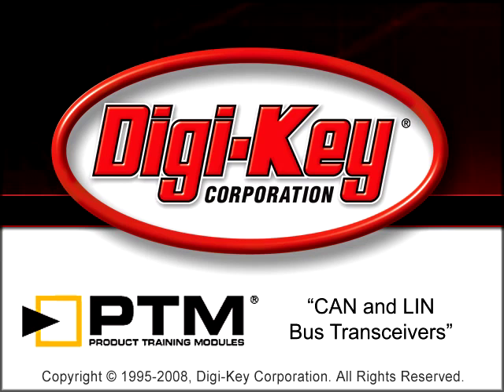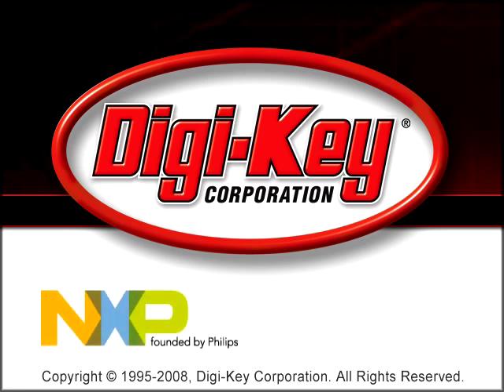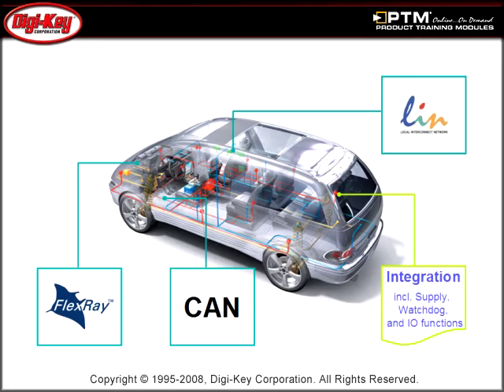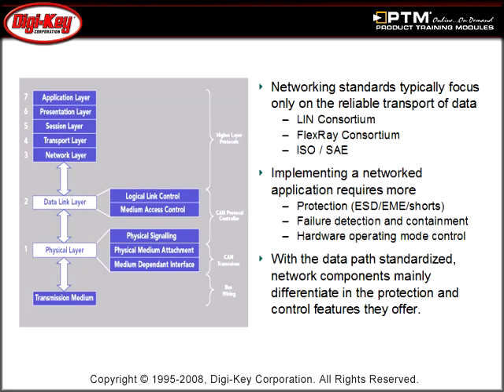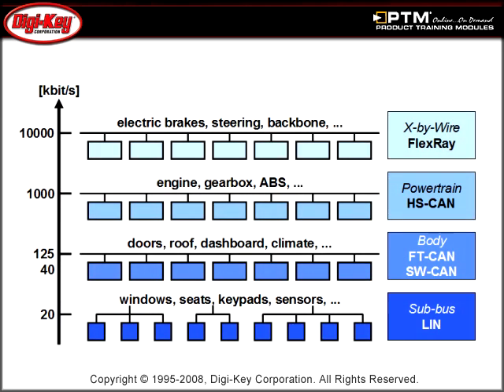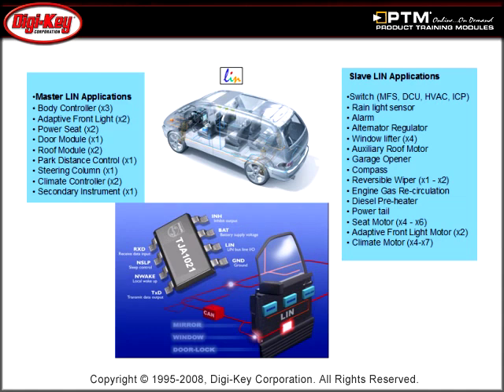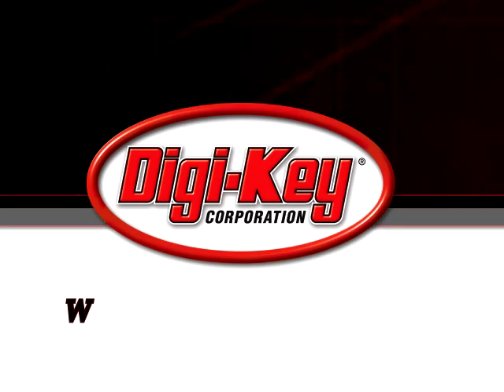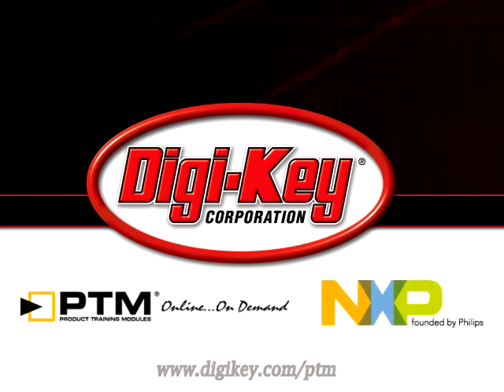CAN and LIN Bus Transceiver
- This tutorial, provided by Digi-Key and NXP, will provide an an introduction to automotive In-Vehicle Network (IVN) bus transceivers and provide an overview of related products from NXP semiconductors.